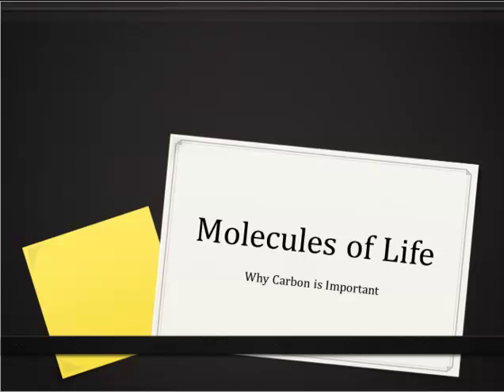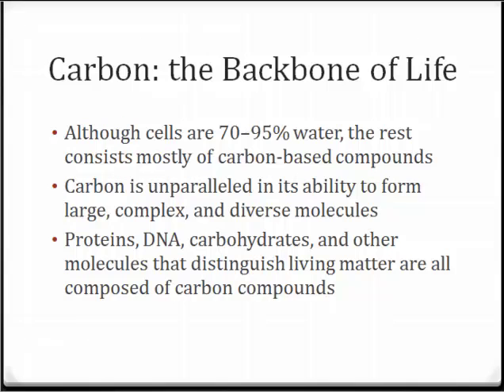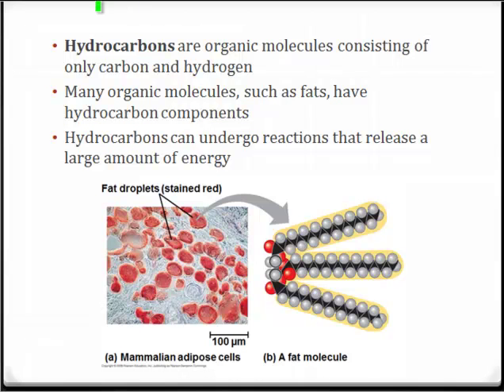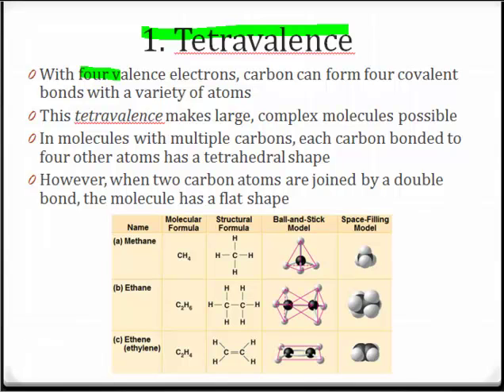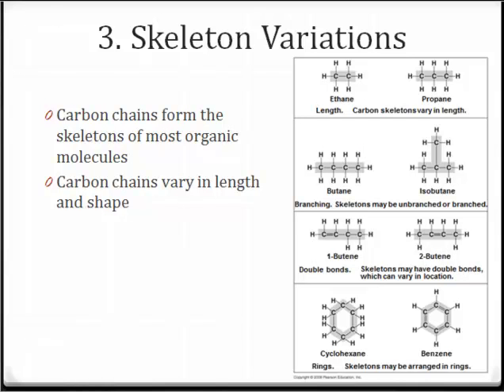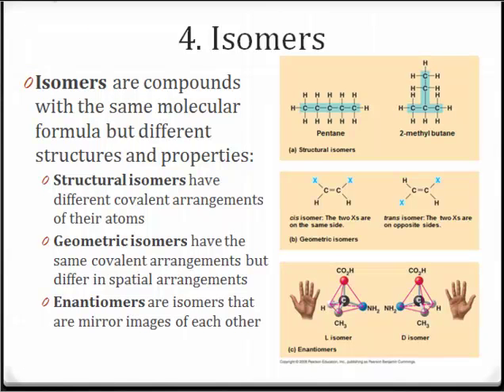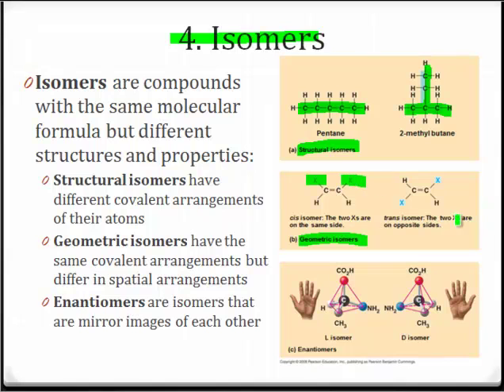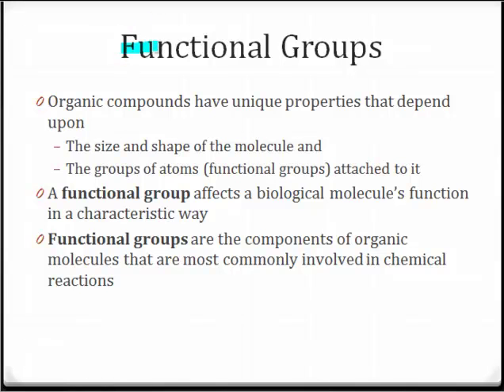Ch 3 Carbon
Learn why carbon is considered the backbone of life.